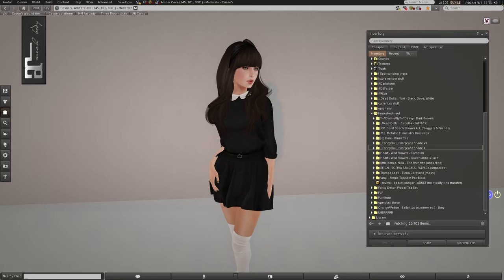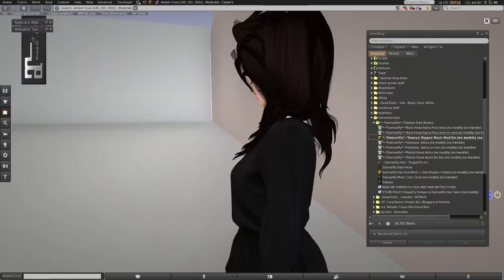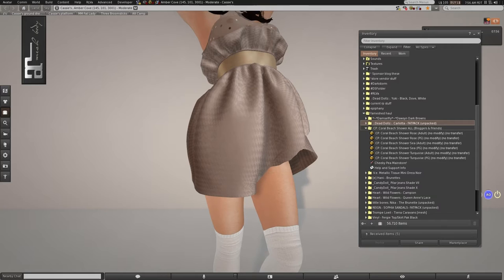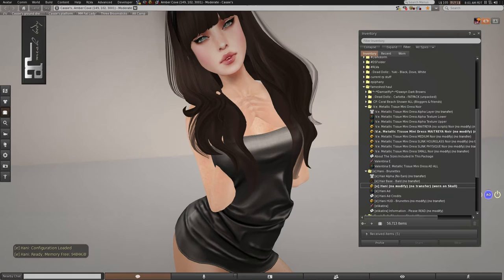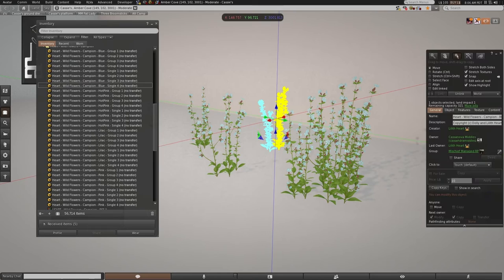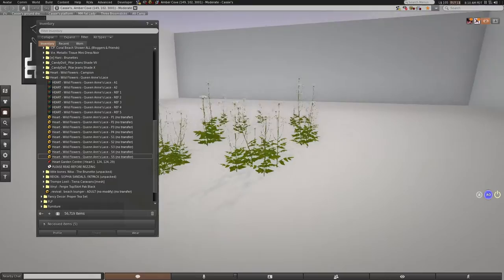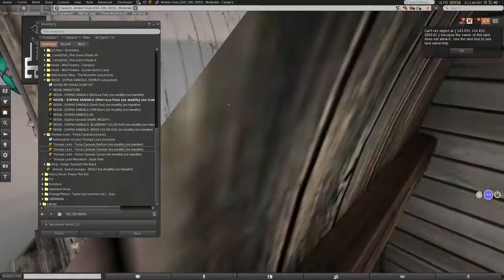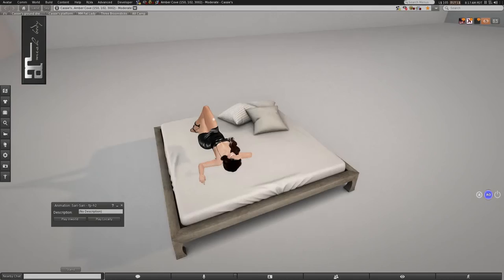Fameshed August Haul Second Life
Fameshed is here! I got quite a few things, so I hope you enjoy them! So exciting! Thank you so much for helping me reach 100 subscribers too!! I never imagined I'd get any!

Stores Featured in this event vlog:
Damselfly 02:00
Dead Dollz 03:35
Cheeky Pea 07:02
Valentina E 09:34
Elikatira 10:30
CandyDoll 11:17
Heart 13:32
Little Bones 17:56
Reign 19:00
Trompe 20:15
Vinyl 22:40
Revival 23:15

Got something you want me to review? I normally review monthly events, FLF, Luxebox, and occasionally do full hauls of stores I really love. I also post almost daily on my flickr and tumblr, when not doing vlogs, and would love to see your stuff as well!
    -CassandraMiddles Resident

    Credits:

Appearances:
  Maitreya Lara Mesh Body
  Ikon Charm Moor Eyes
  Essences Sash Peche Skin
  Axix Creepy teeth Vamp Normal
  Veechi Winged Liner
  Littlebones Nika @Fameshed

Wearing:
Just because Clarice Bikini Top
Reign Sophia Sandals @ Fameshed
Candy Doll Pilar Jeans Shade VII @  Fameshed

    Furniture
Trompe Loeil - Tiena Caravan Sylvan
36 - 8f8 - primavera in Toscana Clay Pots
Garden by anc slight wildgrass {flash green} / SCREW 1Li
Garden by anc dotty wild grass {colorful} 1prim ring
ionic - where is my plant?
[ keke ] wild lilies - big - red
[ keke ] watering can - white
PLAAKA - GardeningStruts & FlowerPotStands
+Half-Deer+ Firefly Vine - Red - Vert.
*HEXtraordinary* Venomous Tentacle Vine